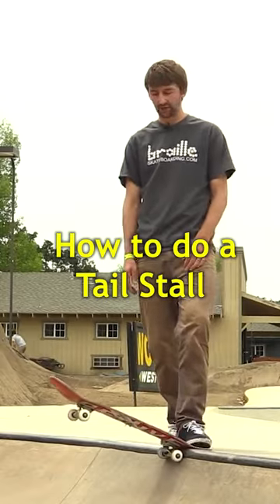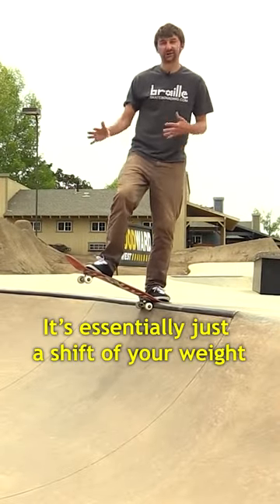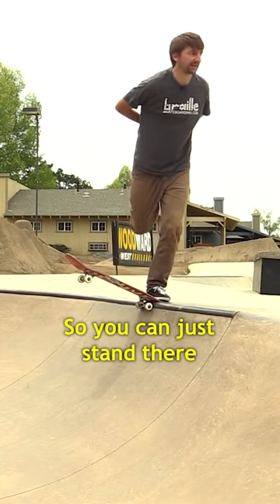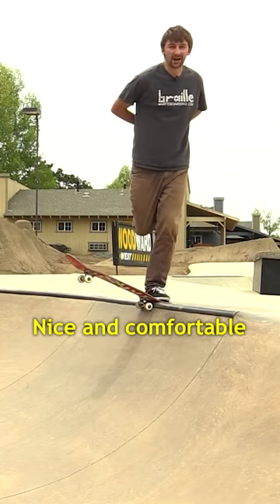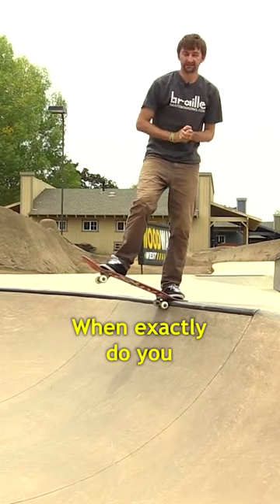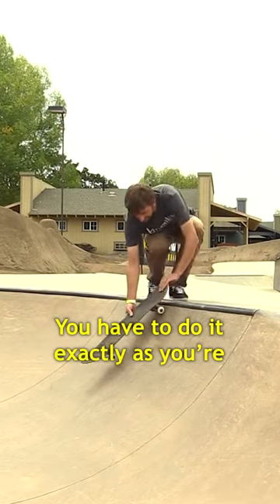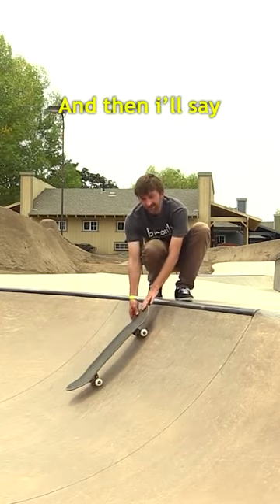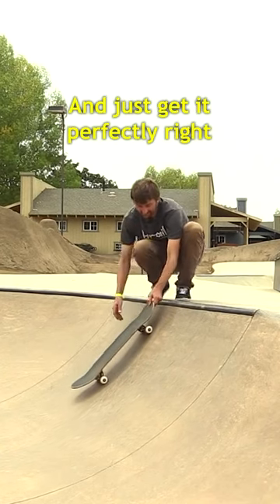How to Tail Stall